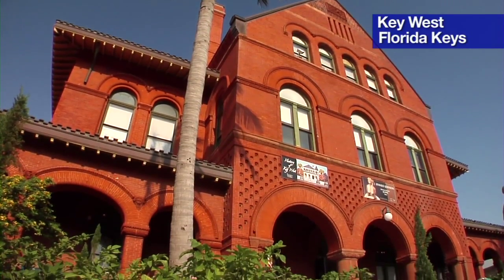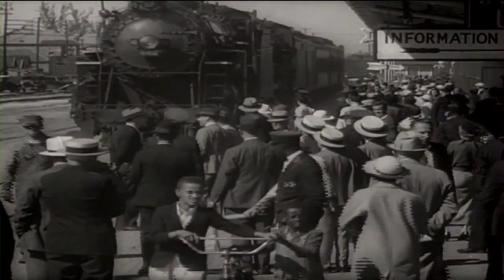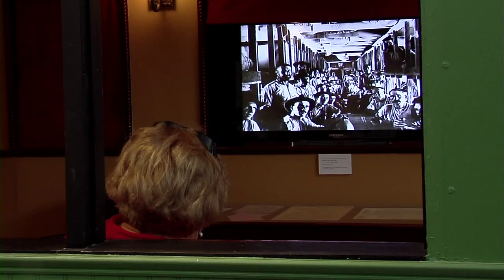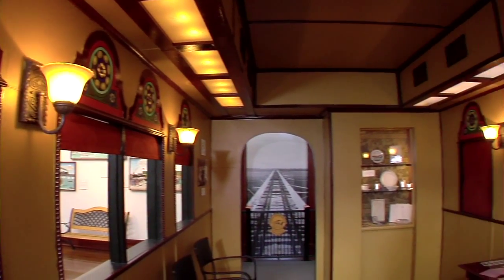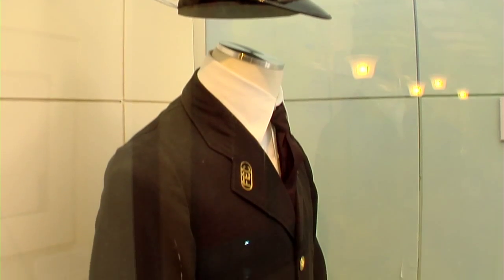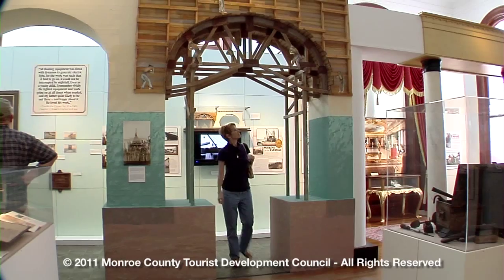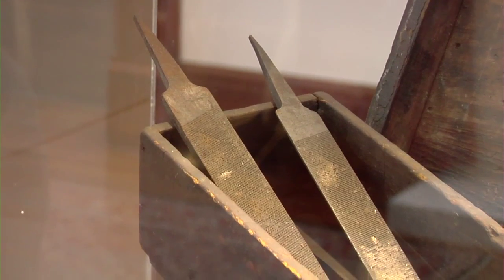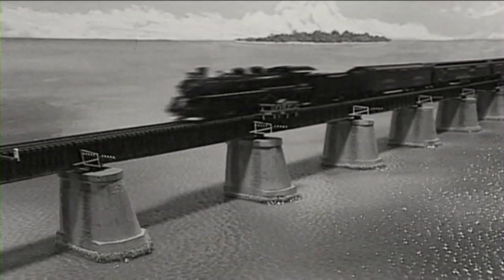Keys Railroad that 'Went to Sea' to Mark 100th Anniversary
On January 22, 1912, the first Florida Keys Over-Sea Railway train rolled from the Florida mainland through the Florida Keys to Key West, forever changing the face of many of the previously isolated islands by connecting them with the mainland and each other.

A celebration to honor the historic railroad, lauded as the most unique railway in the world upon its completion, has begun in the Keys. Events are to culminate Jan. 22, 2012, the 100th anniversary of the inaugural train's arrival.

Conceived by Standard Oil tycoon Henry Flagler, construction on the rail line began in 1905, motivated by an announcement that the Panama Canal would be built. Flagler thought Key West had the potential to be an important port and trade route with Cuba and Latin America, as well as a vital supply stop for ships entering or exiting the Panama Canal.

The railroad's track stretched more than 100 miles out into open water, requiring trailblazing construction techniques and herculean efforts. At several points in the construction process, more than 4,000 men were working on the project. Flagler gambled nearly all of his wealth on the venture, which was so daunting and unproven that many outsiders called it "Flagler's Folly."

Officially named the Florida East Coast Railway's Key West Extension, the line became known as the Oversea Railway and was sometimes referred to as "the eighth wonder of the world." The bridges and viaducts connecting the Keys, including the landmark Seven Mile Bridge at Marathon, were regarded as an engineering marvel.

For more than two decades after the railroad's 1912 completion, it carried passengers to the Keys and Key West, affording them a breathtaking sense of steaming across the open ocean.

The Oversea Railway's heyday abruptly ended when a portion of the line was destroyed in a 1935 hurricane. Less than three years later, a narrow highway for automobiles replaced the tracks.

Today, many of the original railroad bridges still can be seen alongside the bridges that support the modern Overseas Highway, the contemporary connection from mainland Florida through the Keys.

Other reminders of the historic railroad include Pigeon Key, a five-acre island that lies beneath the Old Seven Mile Bridge at Marathon. A base camp for workers during construction of the original railroad bridge, the tiny island now features carefully restored structures and a museum dedicated to the railway and its builders.

Celebrations commemorating the Oversea Railway's centennial year are being organized throughout the Keys. Planned elements include history tours showcasing Flagler sites, bicycling expeditions, educational presentations and explorations of Pigeon Key — all leading up to the 100th anniversary of the first train's arrival in Key West.

Celebration highlights include "Flagler's Speedway to Sunshine," an exhibition and special event series that has already begun at the Key West Museum of Art & History at the Custom House in Old Town Key West.

The exhibition includes a re-created Florida East Coast railcar, a scale replica of a section of the Seven Mile Bridge, vintage footage of the journey from Pigeon Key to Key West, a film recounting Flagler's story and the arrival of the first train, rare artifacts including a conductor's uniform and railroad worker's tool chest, and memorabilia that brings alive the fascinating story of the railroad that went to sea.

A comprehensive website focused on the Oversea Railway centennial, featuring a detailed schedule of events, is being established